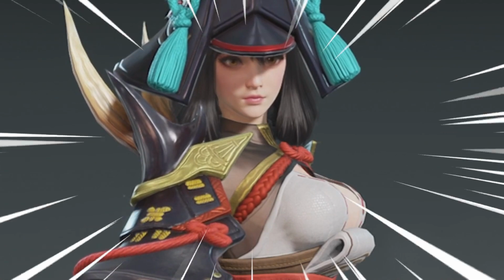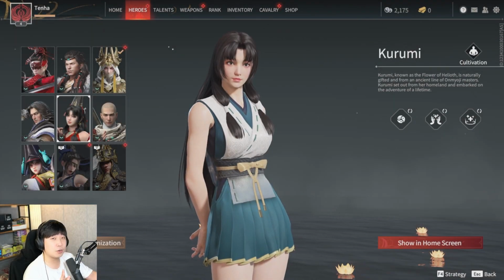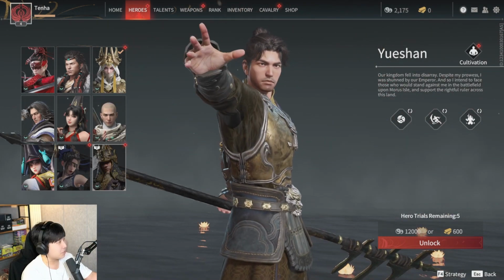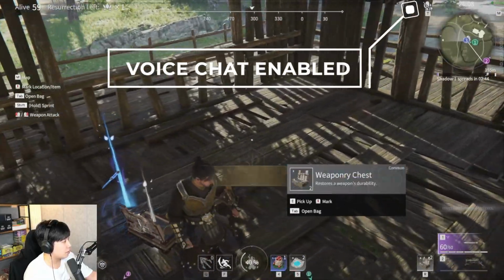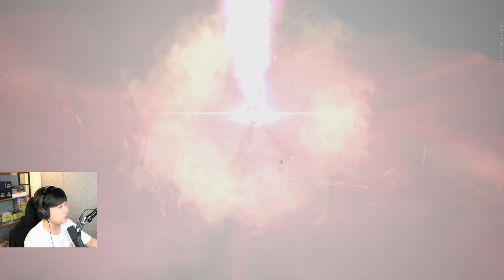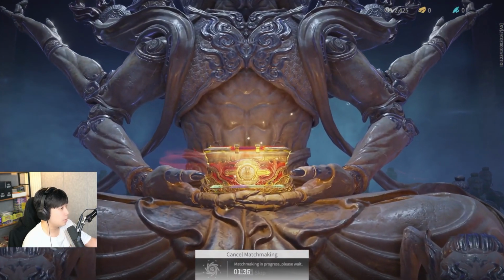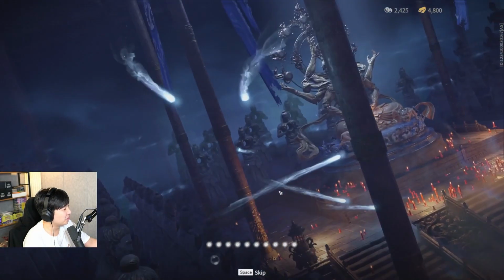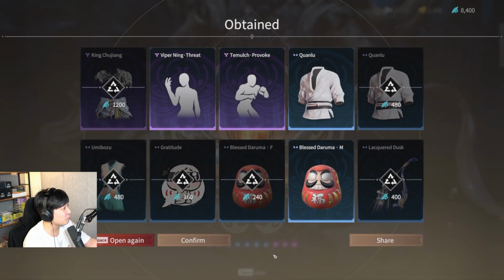You NEED to check THIS game out! - Naraka Bladepoint Gameplay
▼ EXPAND ME ▼